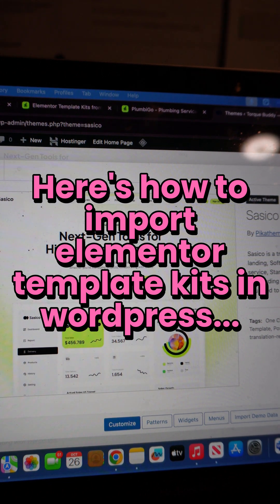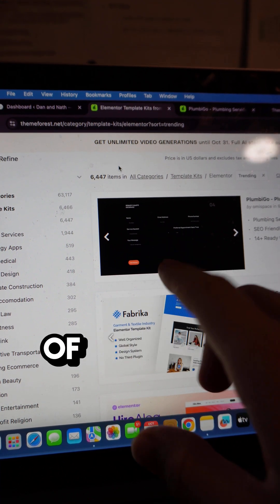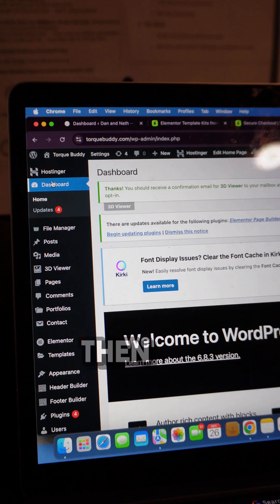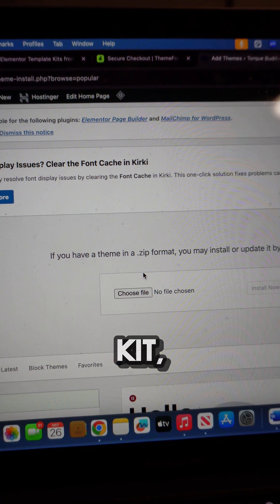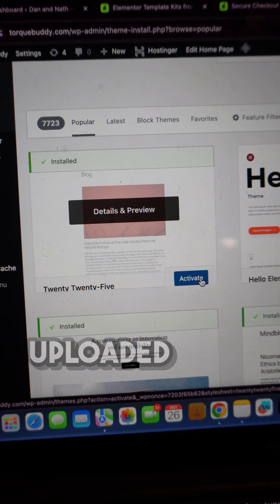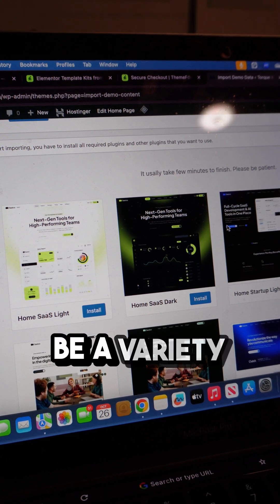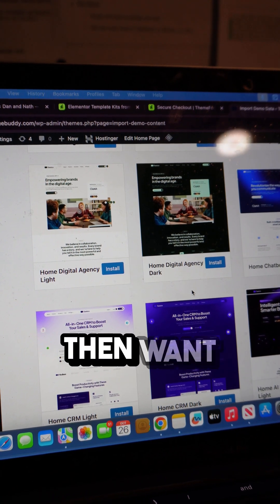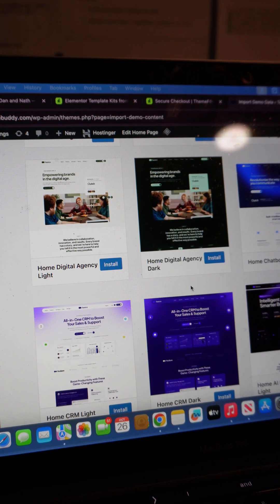How to Import Elementor Template Kits in Wordpress (Elementor Tutorial)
Building your first WordPress site with Elementor? 🚀

In this quick tutorial, I’ll show you exactly how to import and install an Elementor Template Kit - step by step. From choosing your theme on ThemeForest to uploading it in WordPress and importing your demo design, this is the easiest way to launch a professional-looking site fast.

💡 Quick tip: Once you choose a demo style, stick with it - switching later means reinstalling your site from scratch 😅

🎥 Watch this if you’re starting your first website or want to learn Elementor in minutes!

💬 Drop a comment! Let us know what you’re struggling with or what you’ve learned on your journey—we always reply!

Camera - Sony ZV E10
Microphones - Rode Wireless Pro
Camera Stand - Joby GorillaPod 1K Kit
Lighting - 2 Pack Sotfbox
Dual Battery Charger - Neewer NP-FW50
SD Card - SanDisk Extreme Pro 512GB